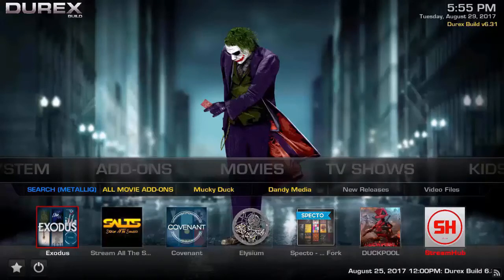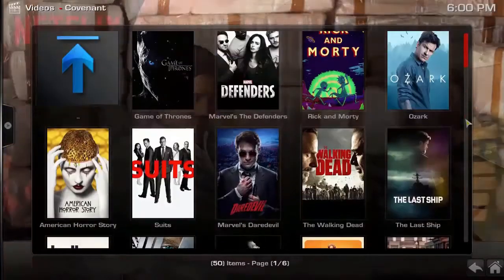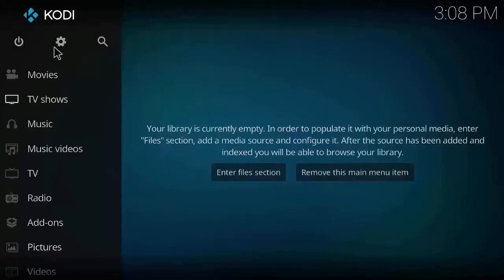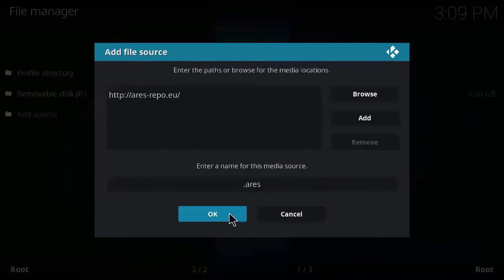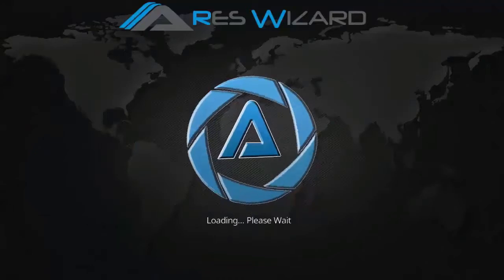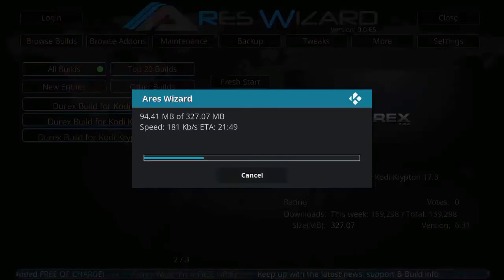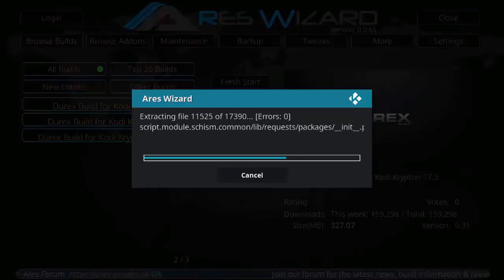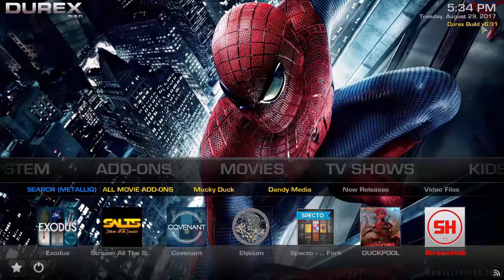THIS KODI BUILD IS MASSIVE!!!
In this video i'm going to show you how to install this build which is the latest build for KODI 17.6. We are going to use ares wizard for installing this build and the link for ares wizard is provided below.